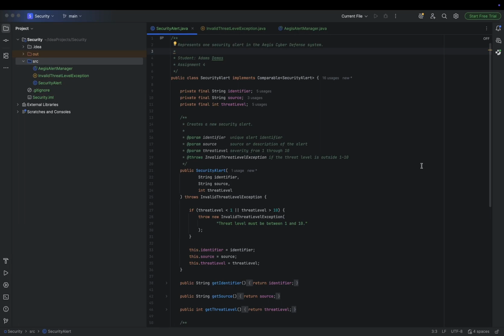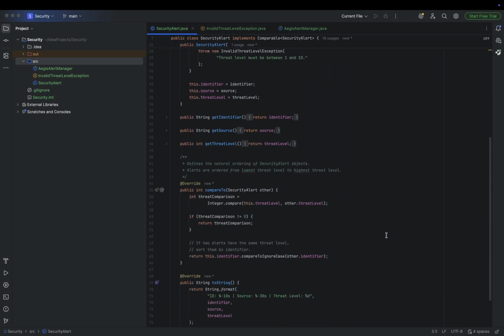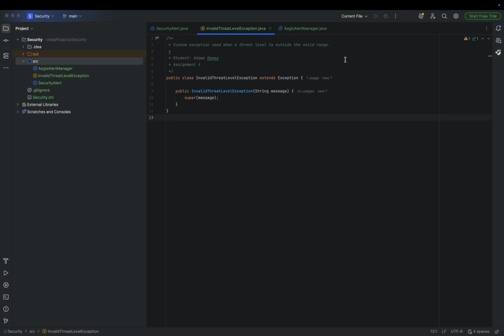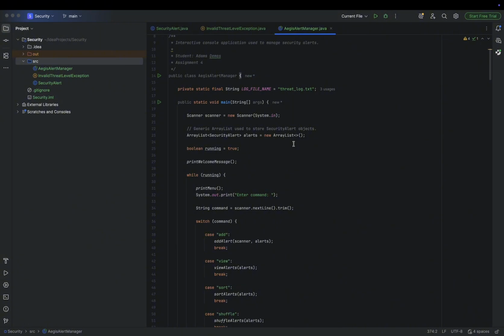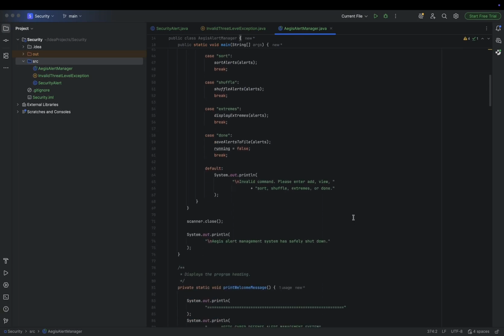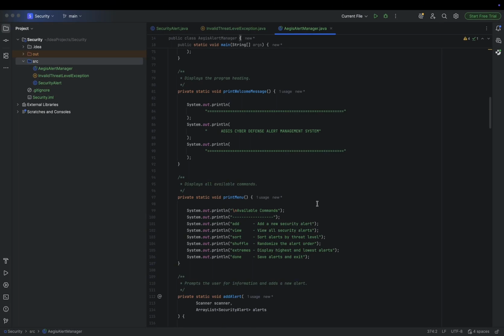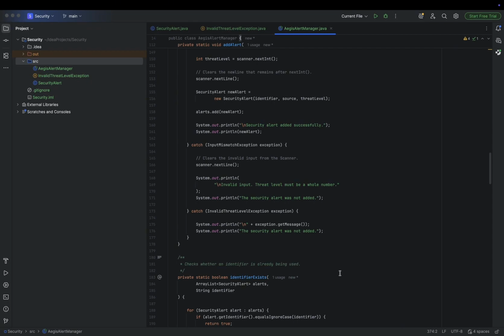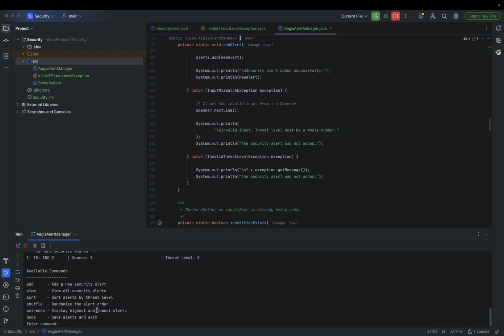July 20, 2026